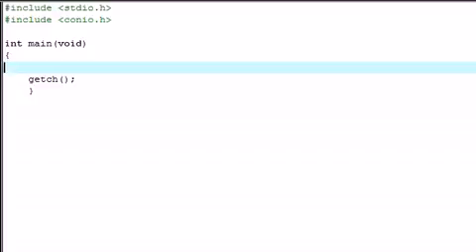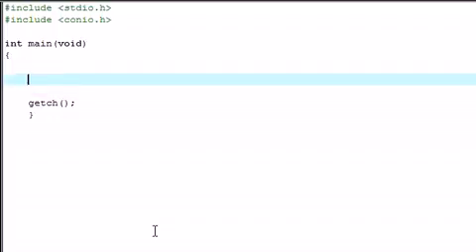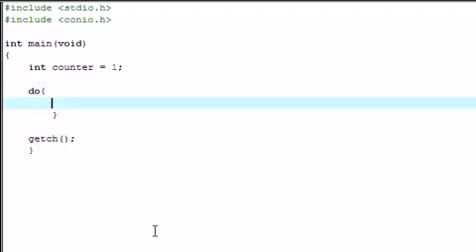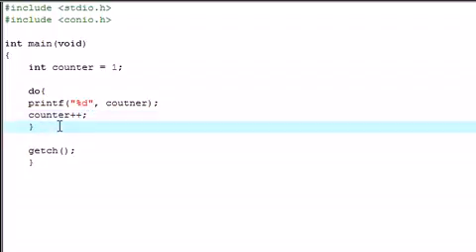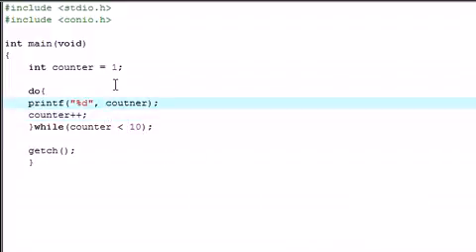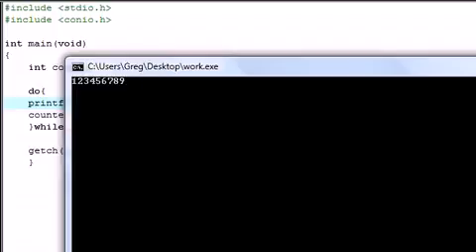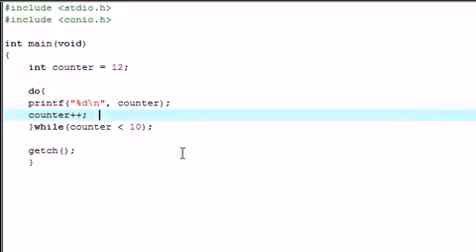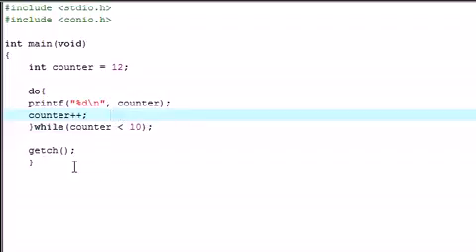C Programming Tutorial 9 Do While Loops